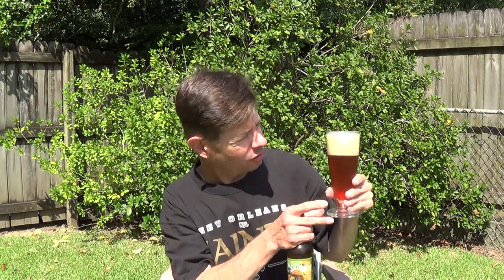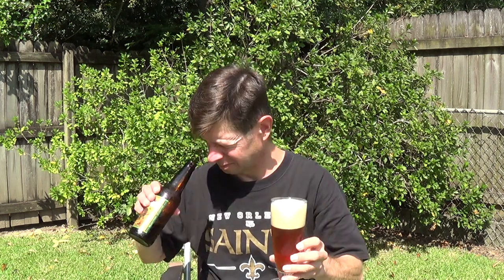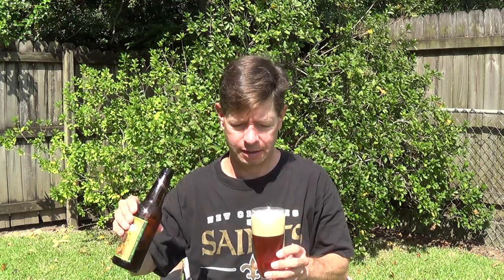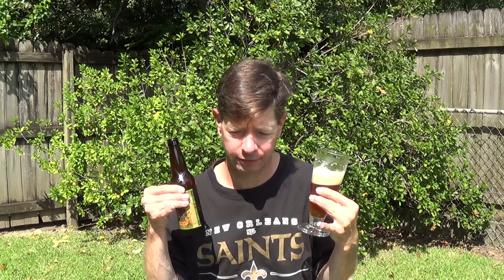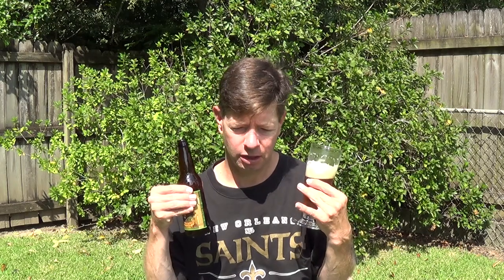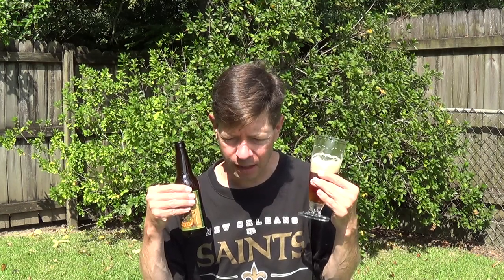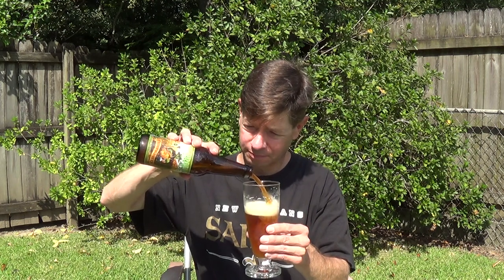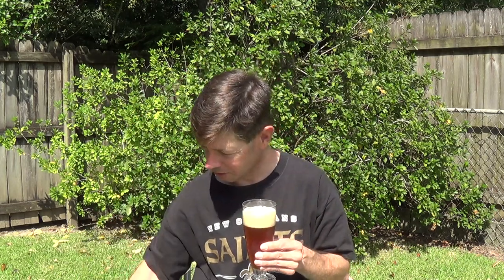Louisiana Beer Reviews: Terrapin Pumpkinfest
6.1% alcohol. 23 IBU. Brewed in Georgia.